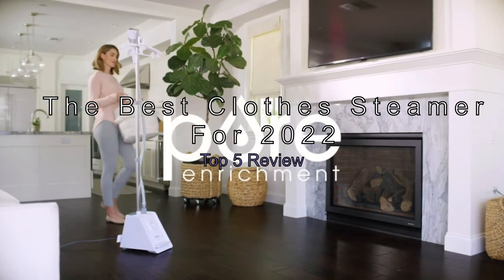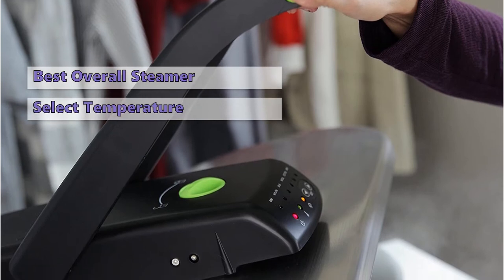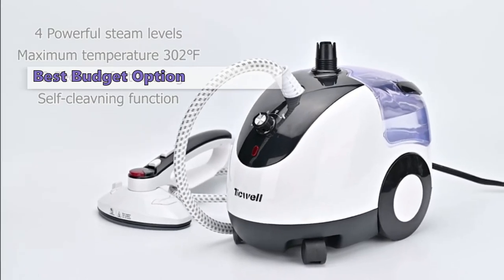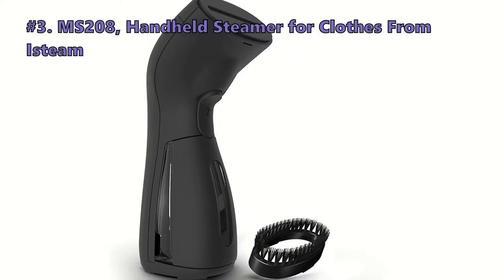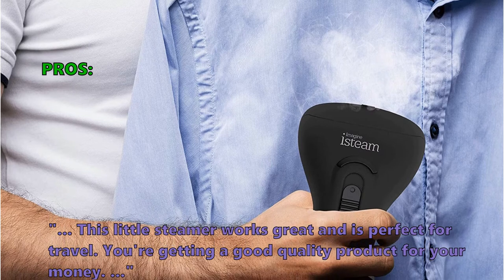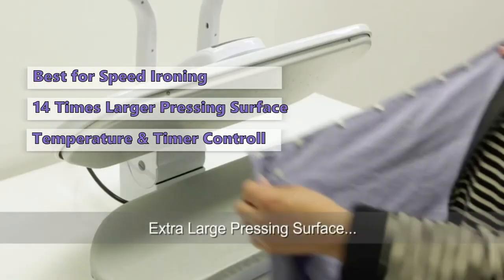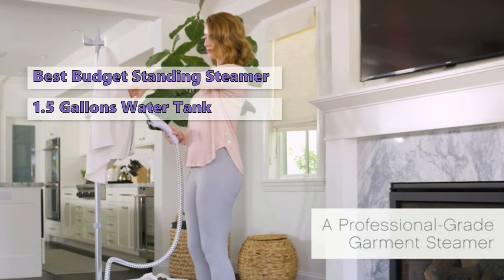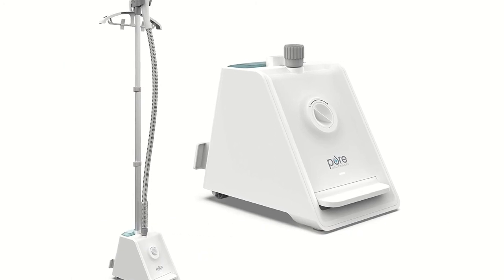⭐The Best Clothes Steamer For 2022 - Top 5 Review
After researching hundreds of models, we found the 5 best garment steamers available in 2022
00:00 Intro
00:45 ✅#5 SF-680, Digital Fabric Steam Press From Steamfast:*
01:42 ✅#4 Professional Steamer for Clothes From TICWELL:*
02:49 ✅#3 MS208, Handheld Steamer for Clothes From isteam:*
03:58 ✅#2 ESP2, Magic Steam Press From SINGER:*
05:25 ✅#1 PureSteam, Pro Upright Clothes Steamer From Pure Enrichment:*

. Each steamer's ability to remove wrinkles, as well as its convenience, effectiveness, and ease of use . Our expert team selected each model based on efficiency, price, and suitability for the job at hand .

Features:
#5 SF-680, Digital Fabric Steam Press by Steamfast
Steamfast SF-680 has a digital display and a selection of preset temperature and steam settings. Large, 250 square inch Teflon plates are ideal for pressing a wide range of fabrics. The press has an auto-off safety feature if the unit is not used for an extended period.

#4 －, Professional Steamer for Clothes by TICWELL
The TICWELL ESSENTIAL Professional Steamer for Clothes has three adjustable steam levels. It gently removes any dirt or wrinkles on any fabric with a maximum temperature of 302°F. The 2.4-liter water tank capacity supports a 90-min continuous usage.

#3 MS08, MS208, Handheld Steamer for Clothes by isteam
iSteam MS208 is for those who want a portable option for ironing their clothes. Has a small and compact body with a 120 ml water tank that heats up in just 25 seconds. 10 continuous minutes of powerful steam will gently iron all your clothes, drapery, beddings, and more.

#2 ESP-2, ESP2, Magic Steam Press by SINGER
The ESP2 Magic steam press has a large pressing surface that is 14 times larger than a regular iron. It has a 150-watt heater that generates a powerful burst of steam for up to 2 minutes. For safety, the heating will automatically shut off if you leave the unit unattended for 15 minutes.

#1 PESTMUP, PureSteam, Pro Upright Clothes Steamer by Pure Enrichment
The PureSteam PRO has four different steam settings to get the perfect steaming results. It has a large, transparent water tank that makes it easy to see when it needs refilling. It does not come with a lint brush or creasing tool attachment.

best cloth steamer
best handheld clothes steamer
best handheld steamer for clothes
clothes steamer review
best clothes steamer 2021
best clothes steamer review
food steamer
best steamer
cloth steamer 2021
fabric steamer
best handheld garment steamer
best travel steamer
conair clothes steamer
conair steamer
amazon
best food steamer
food steamer review
best steamer for clothes
best clothes steamer 2022
best steamer for clothes uk
best hand steamer
best clothes steamer 2020
consumer reports best clothes steamer
best handheld steamer for cleaning
hacks
rowenta steamer
jiffy steamer
pursteam steamer
top rated clothes steamer
garment care
top clothes steamer
best clothes steamer on amazon
how to steam clothes
clothing hacks
iron or steamer
hilife garment steamer
best garment steamer 2021
best clothes steamer in 2022
best food steamer review
best steam iron
best steam iron 2020
best steam iron for clothes
best portable clothes steamer
best home clothes steamer
best steam mop
best steam mop 2022
home organizing
best handheld steam cleaner 2022